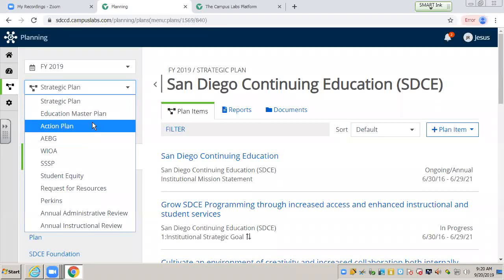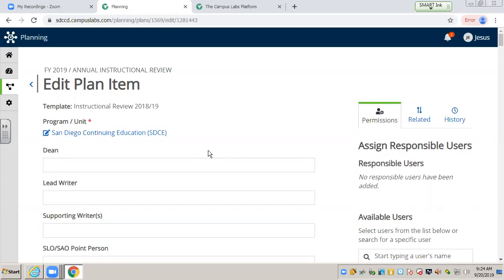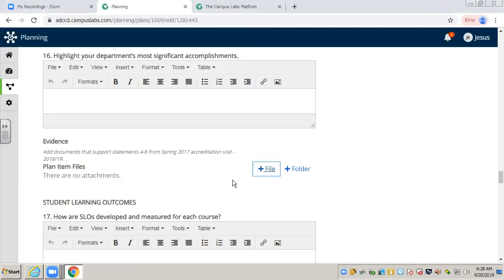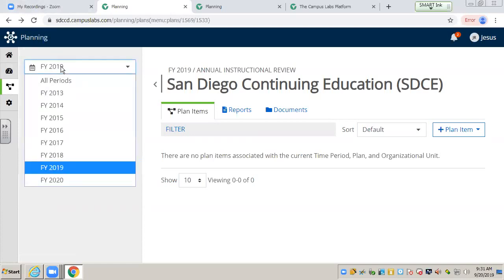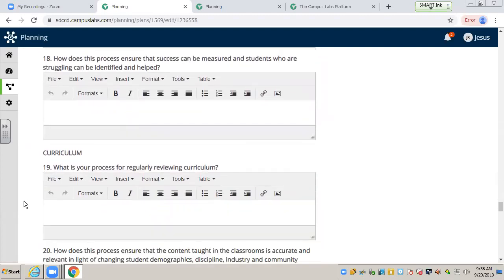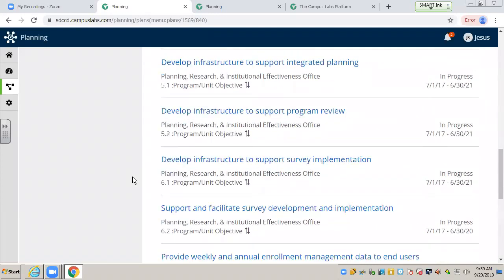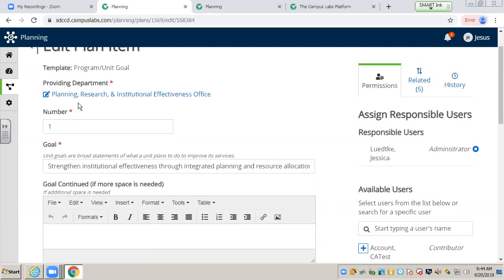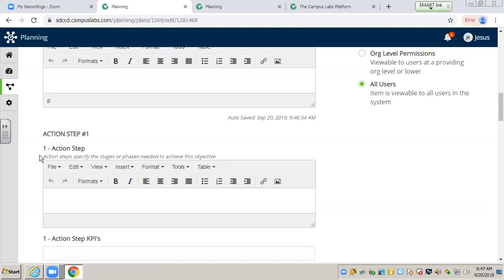GMT20190920 160209 SDCCD Zoom 1280x720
2019/20 Integrated Planning / Campus Labs Training - Using Templates